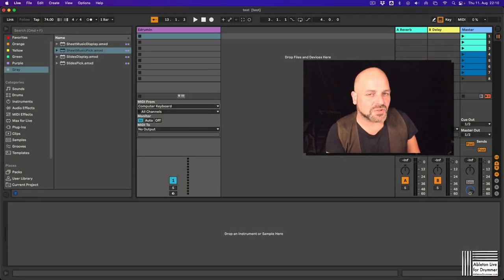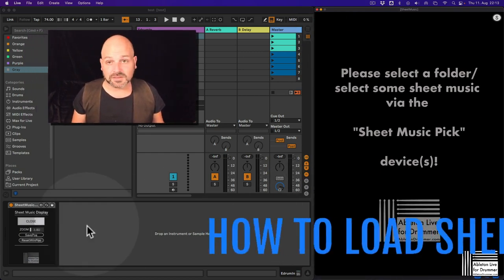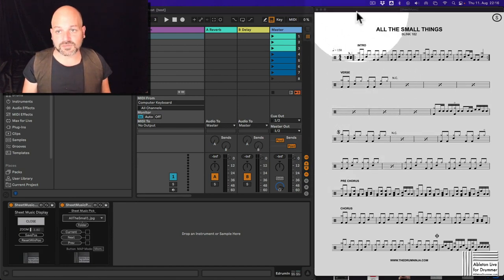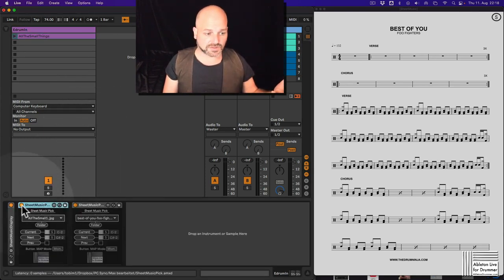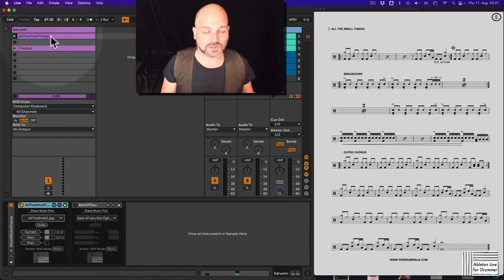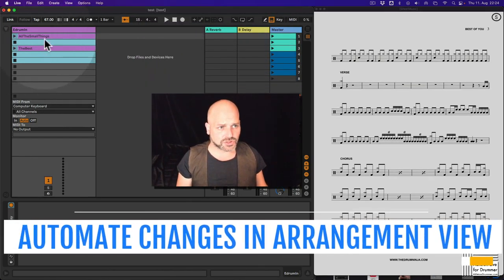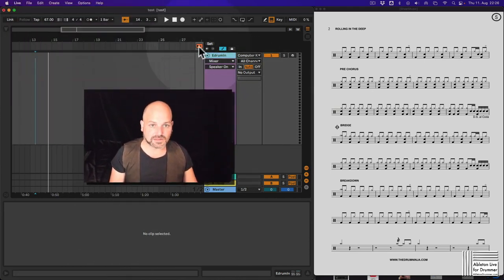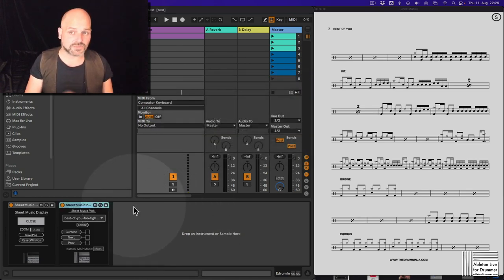Sheet Music and music score in Ableton Live via Max for Live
This Max for Live device lets you display single sheet music pages (JPG + PNG) in a floating pop-up window in Ableton Live. (Max for Live is required!)

Turning pages can be automated and/or controlled via (external) MIDI notes.

You can load (multiple) folders with sheet music pages or other pictures you want to have displayed. You can re-size the portrait window to your needs and place this on as well on a second screen.

If an iPad is connected as a second screen to your MAC the sheet music window can be placed on this as well.